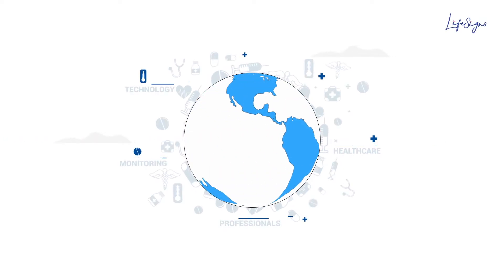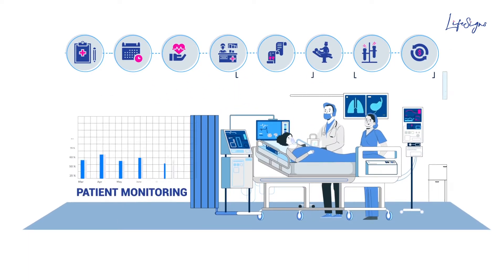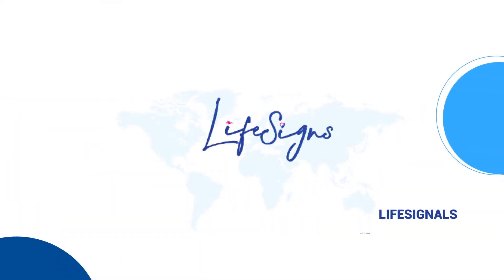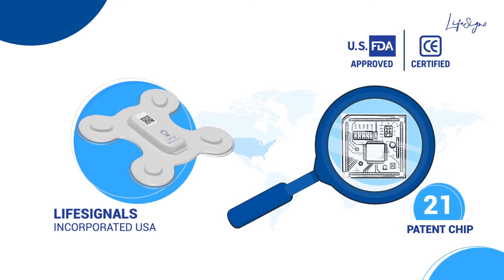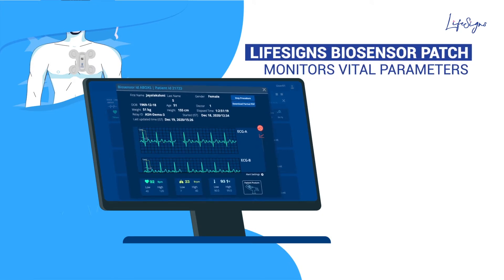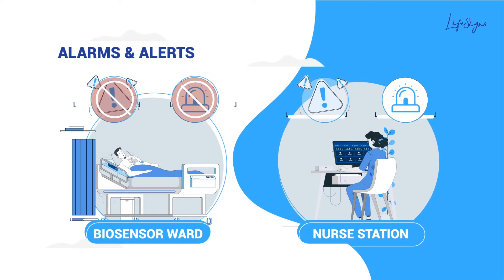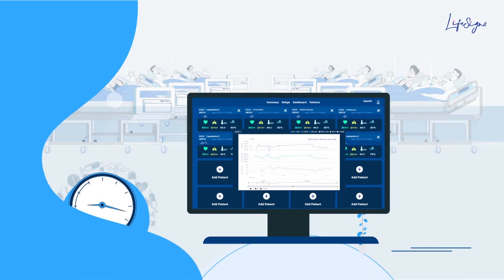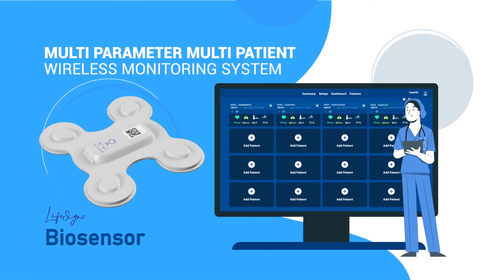Lifesigns Wireless Multi Patient Monitoring Solution